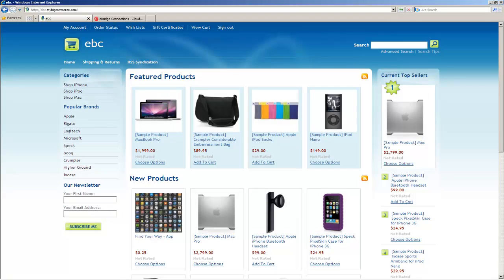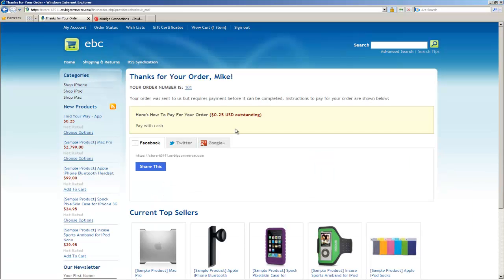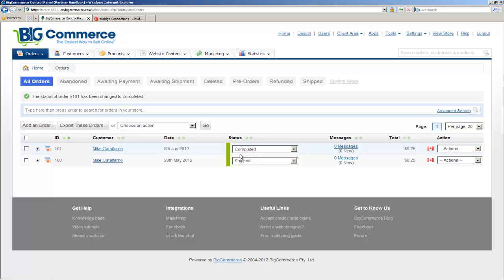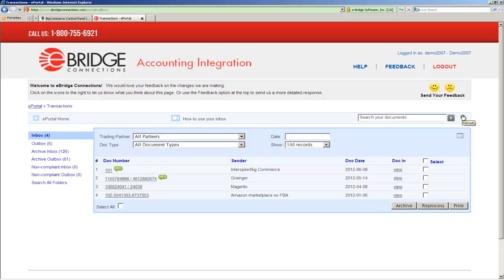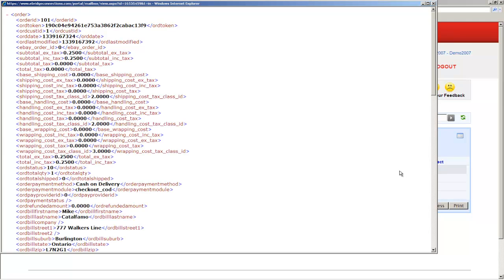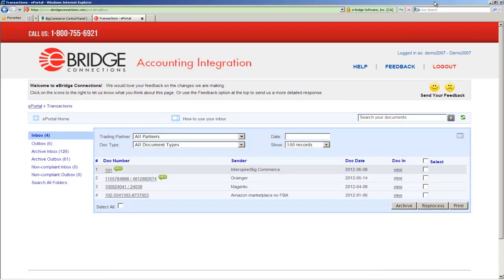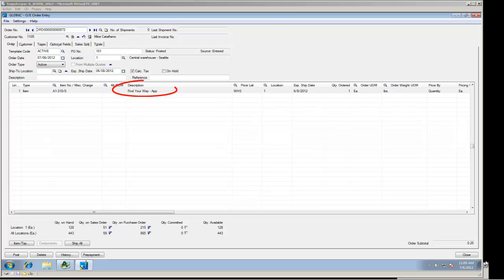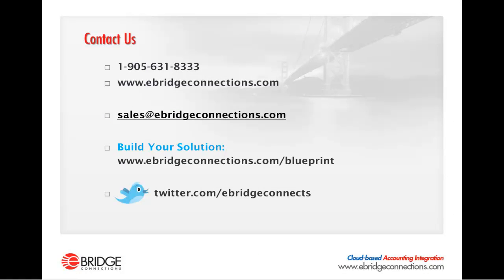BigCommerce Integration with Sage 300 ERP / formerly Sage Accpac (eBridgeConnections.com)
In this video watch as Mike Catalfamo, Technical Sales Engineer, demonstrates posting a BigCommerce Sales Order through the eBridge Connections Platform and into Sage 300 ERP (formerly Sage Accpac).

Our Integration platform supports BigCommerce integration with over 40 popular accounting packages & ERPs including Sage, Microsoft Dynamics, SAP, Epicor, Everest, Macola, NetSuite and more.